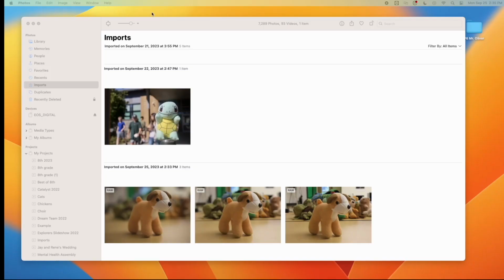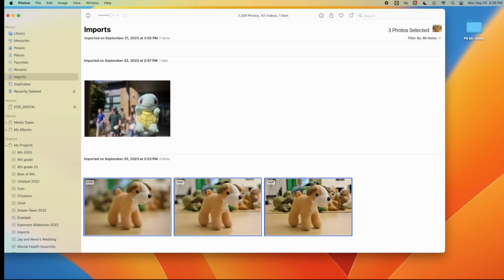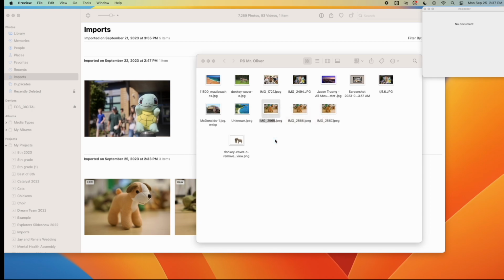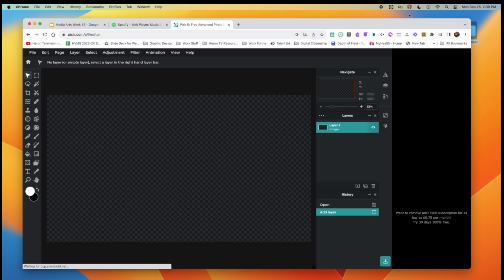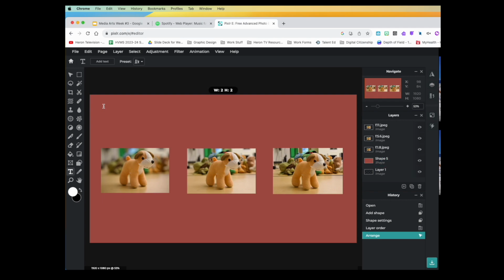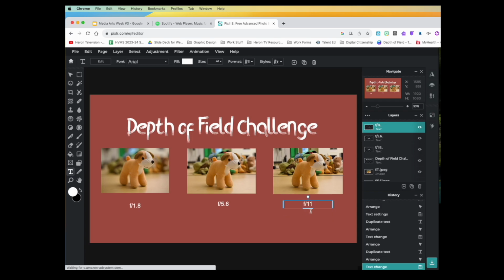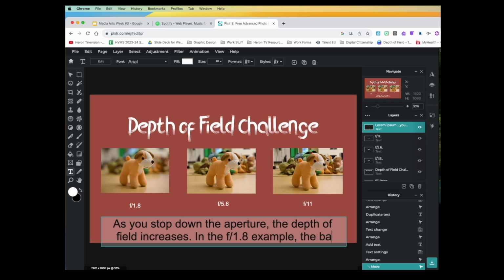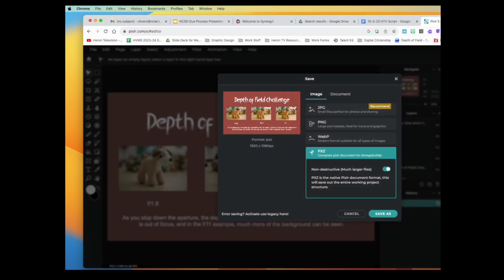Depth of Field Challenge with PIXLR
A tutorial video for how to export photos and add them to a PIXLR project demonstrating what happens when you stop down the aperture of a lens.